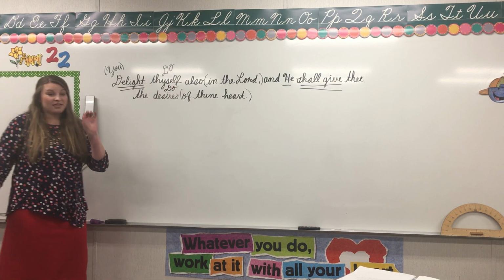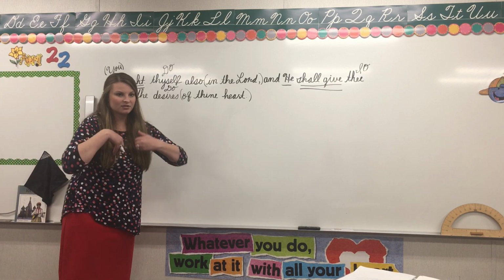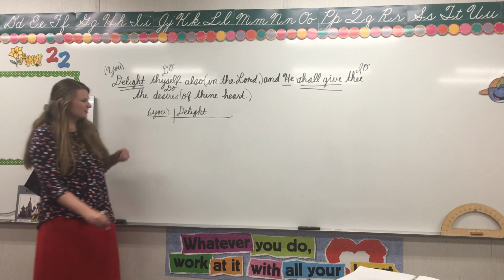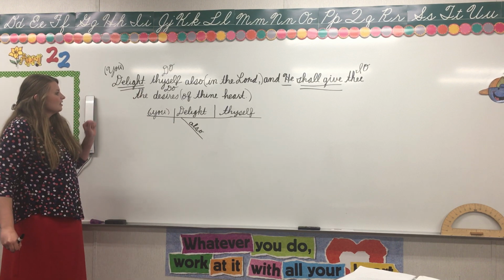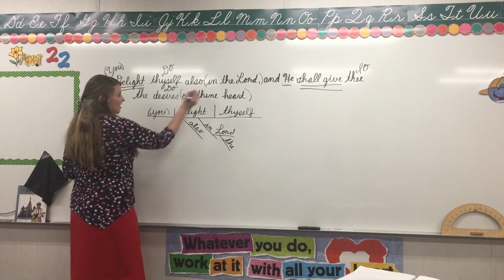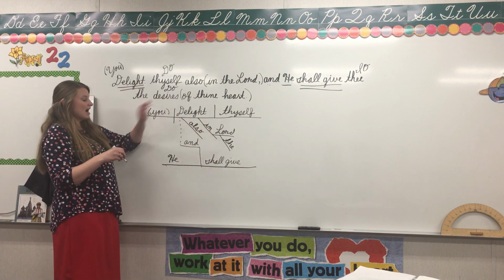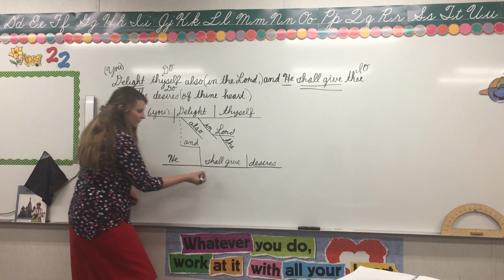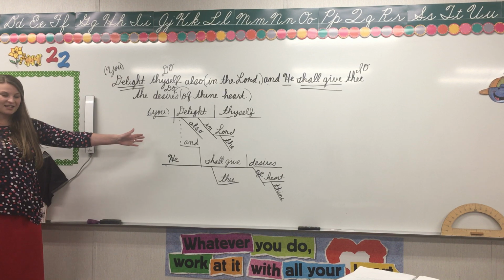Sentence Diagram Review 5th and 6th Grade